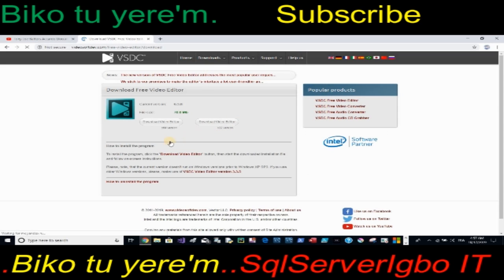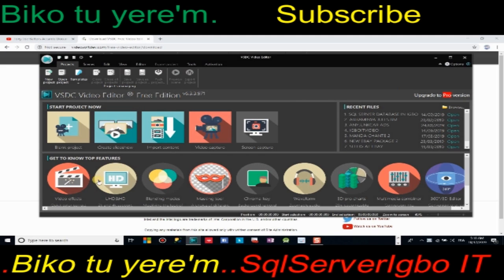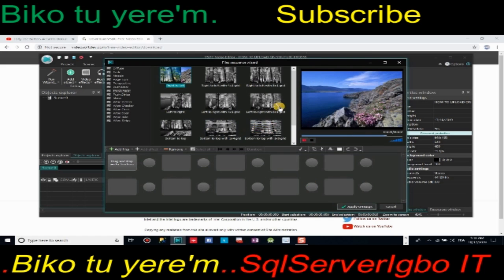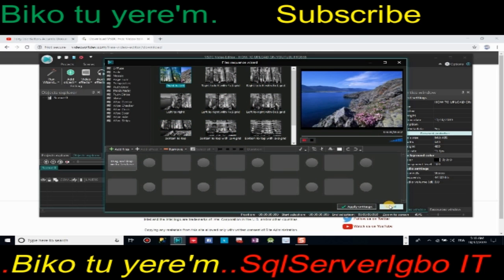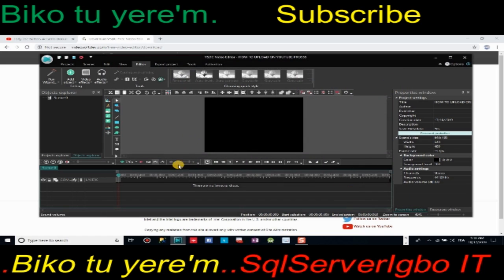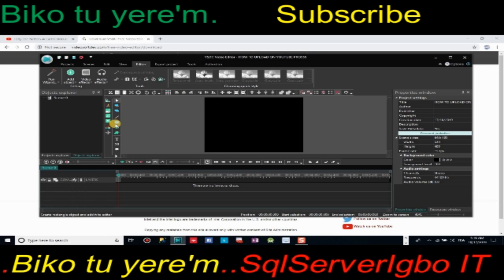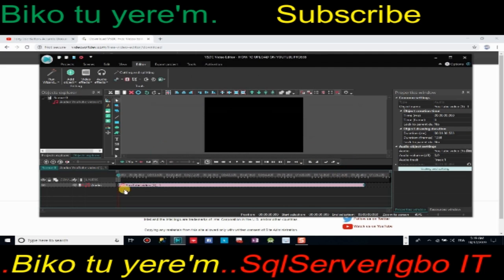HOW TO EDIT AUDIO WITH IMAGE FOR YOUTUBE VIDEO USING VSDC IN (IGBO) 2.0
(IGBO) Na ihe oyonyo a,nga egosi unu ka iga esi welu VSDC Video Editor,welu tinye oyonyo n' okwu ikwulu na igwe.

(ENGLISH)  In this video,I will show you how to use VSDC Video Editor to edit and add images on your Audio..